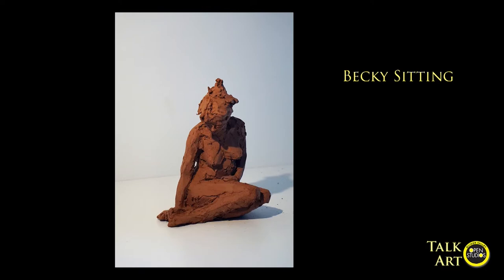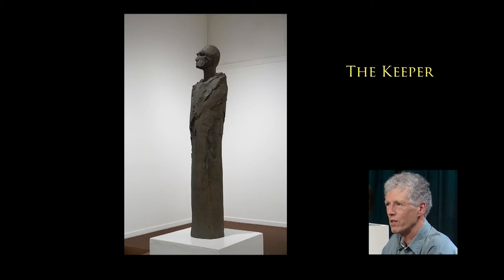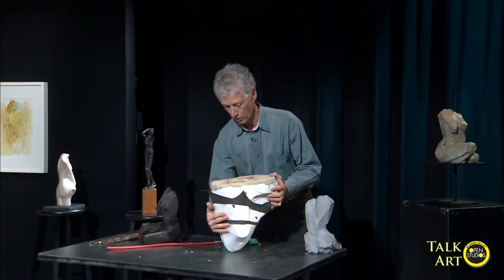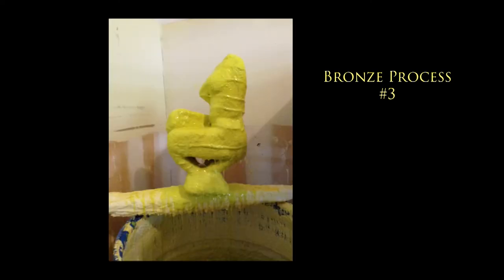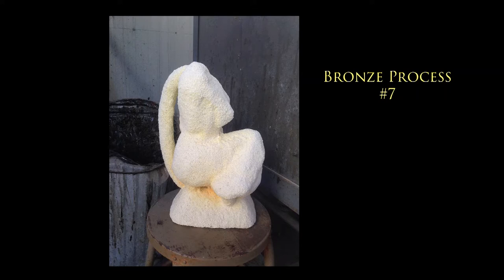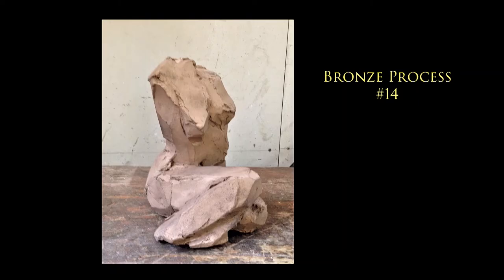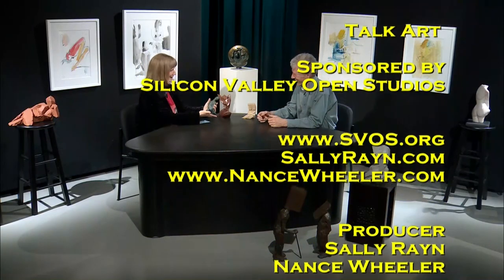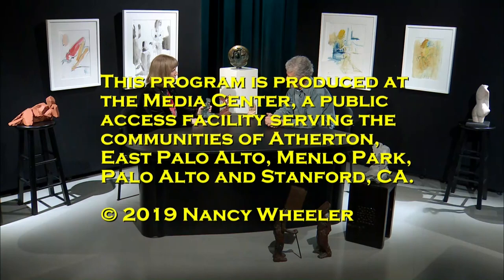Talk Art: Eric Saint Georges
Sculptor Eric Saint Georges discussed how he creates his bronze sculpture using the lost wax technique and demonstrates his tools and shows photos and videos of the steps it takes to create art using bronze and other metals.